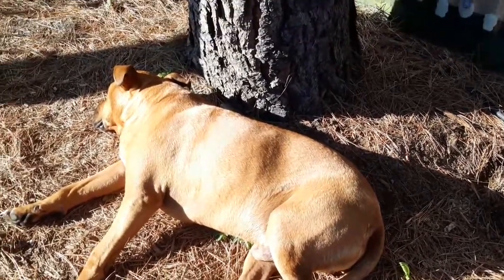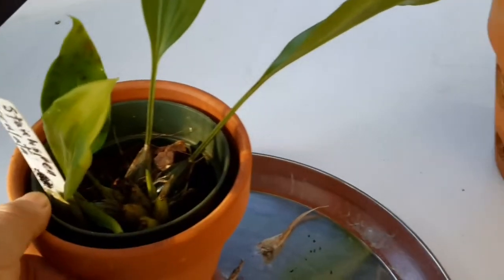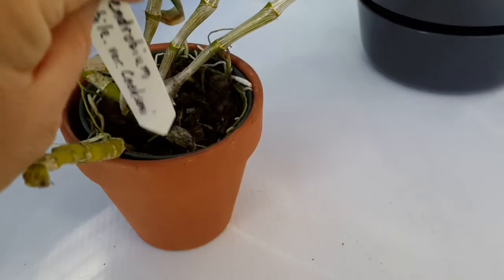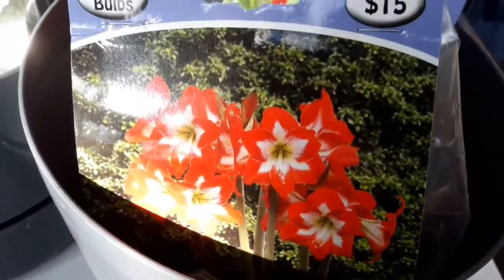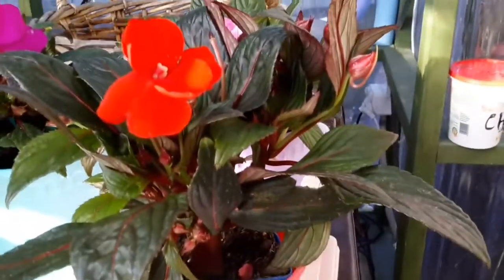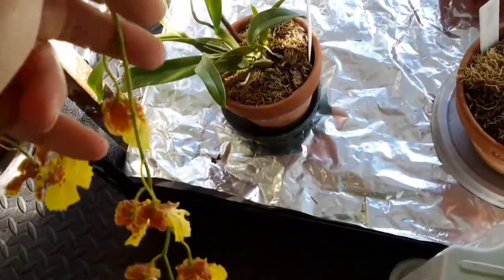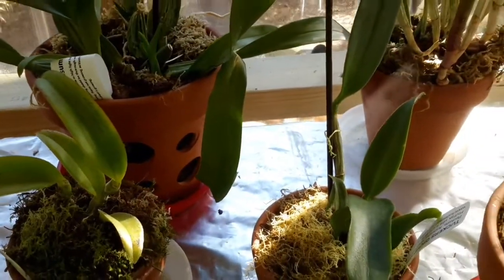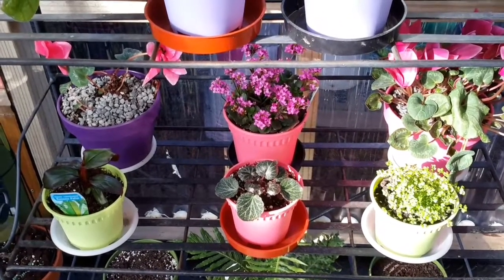Orchid society haul.....and few other things.